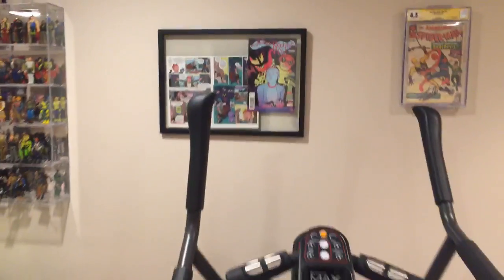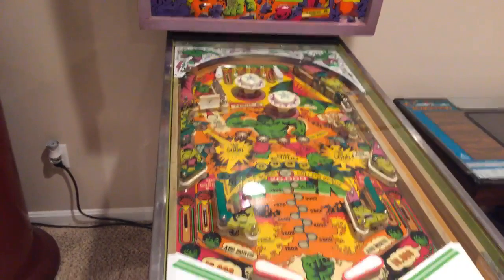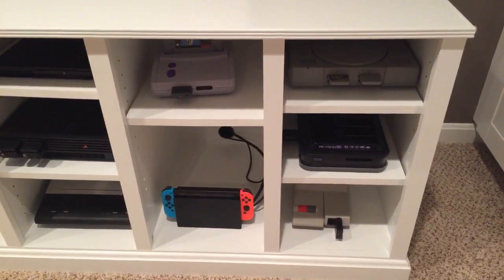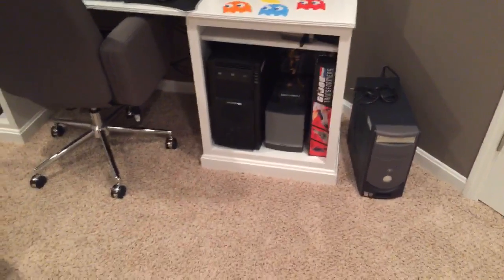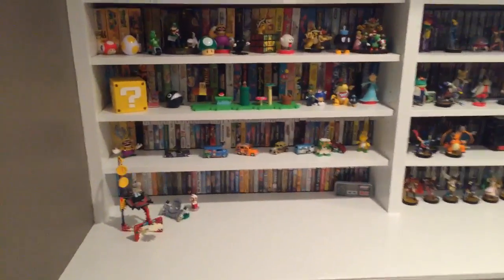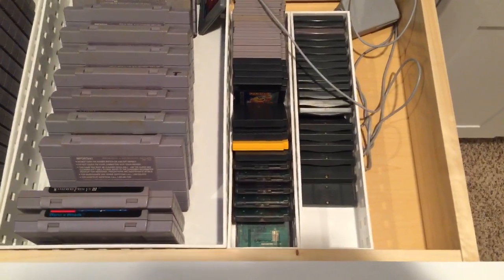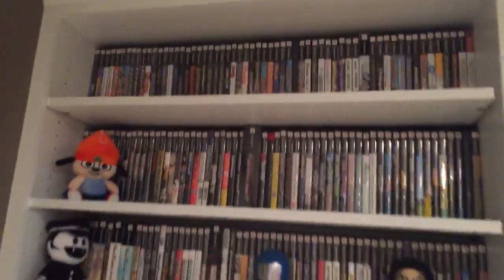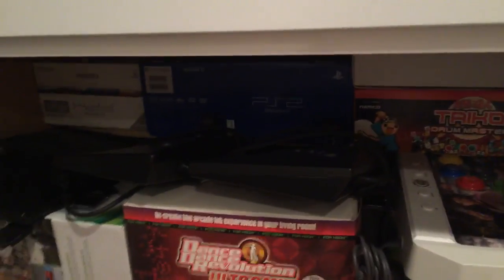Shipwreck's Basement Tour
People have been requesting a video of my basement for a couple years now, so I finally took the time to do one.